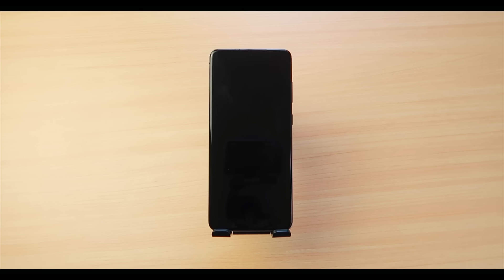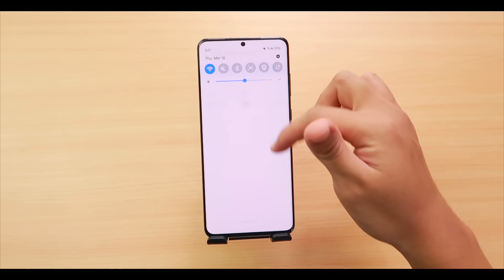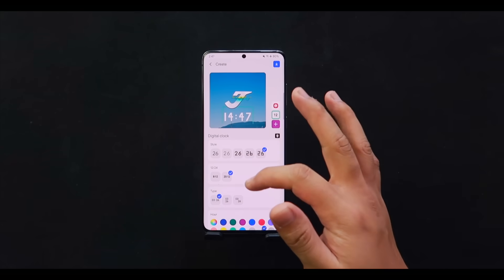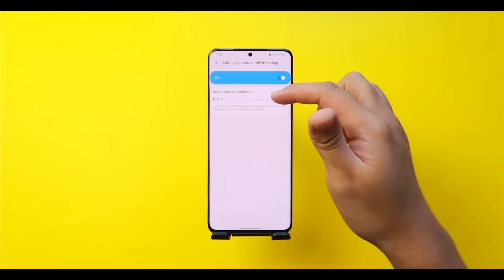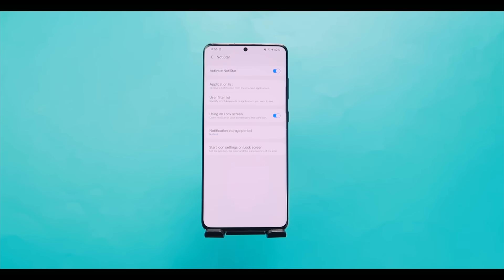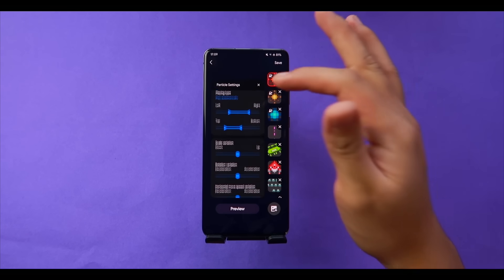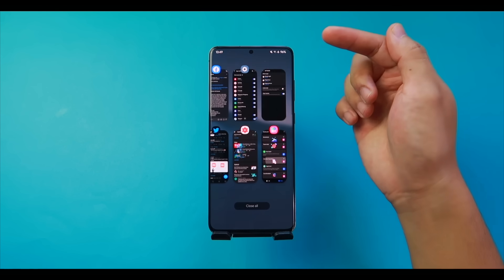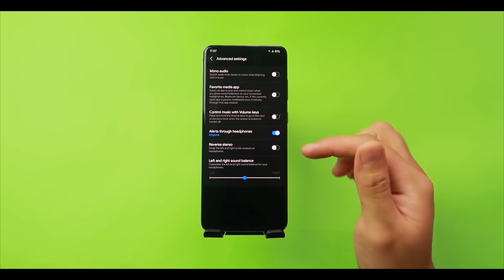The Ultimate Samsung Customization - Good Lock 2021!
An in-depth tutorial of the greatest tool for Samsung customization: Good Lock! This is everything you need to know about the newest features and additions to the Good Lock app!

Timestamps:
0:00 - Intro
00:36 - Setup
1:40 - LockStar (Lock Screen)
3:01 - QuickStar (Quick Settings)
5:29  - NavStar (Navigation Bar)
7:06 - Swipe Gestures Customization
8:22 - Clockface
10:50 - Multistar (Multitasking)
12:33 - Task Changer
14:15 - Home Up (Home Screen)
17:44 - NotiStar (Notifications)
19:00 - Keys Cafe (Keyboard)
22:29 - Wonderland (Wallpaper)
24:27 - Theme Park
27:08 - One Hand Operation +
30:39 - Sound Assistant